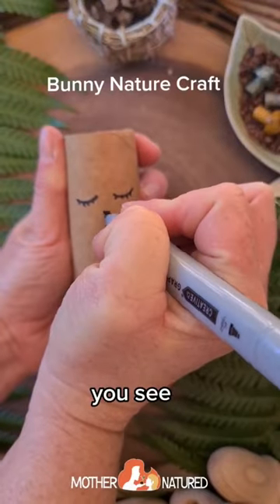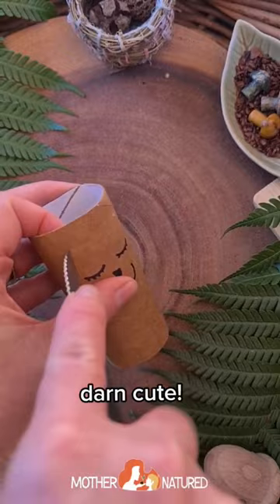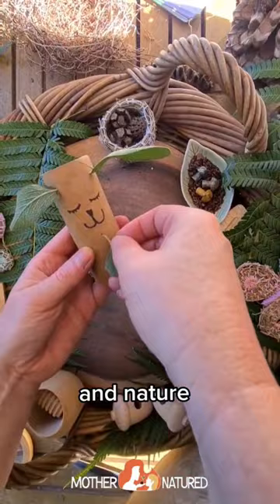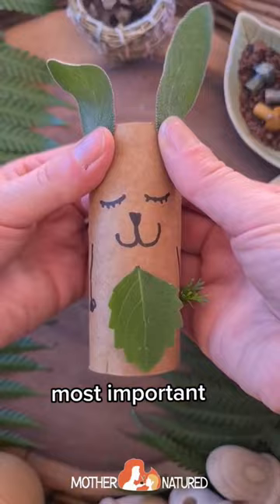Cutest bunny nature craft ever!